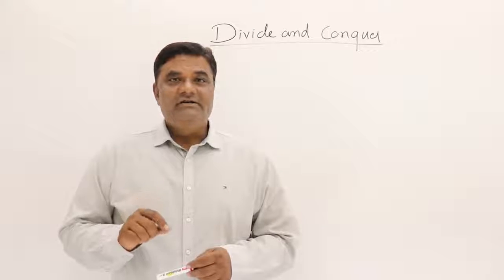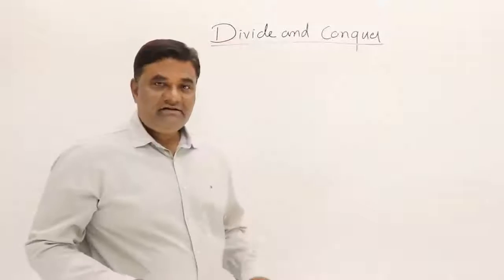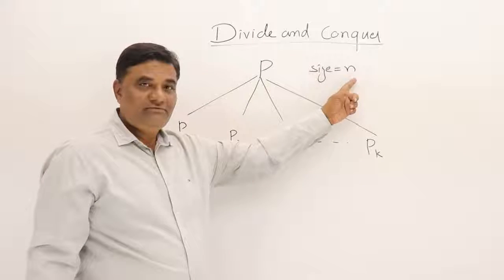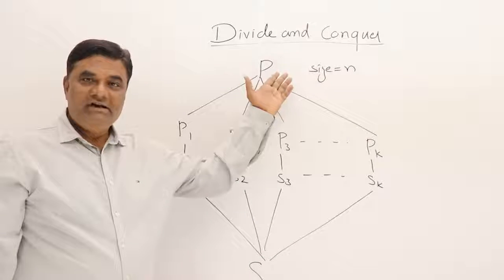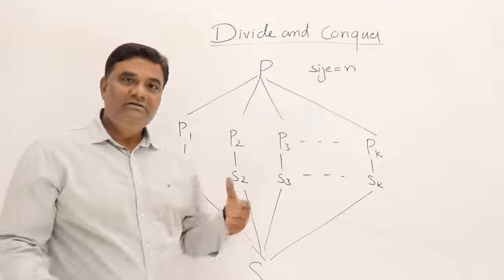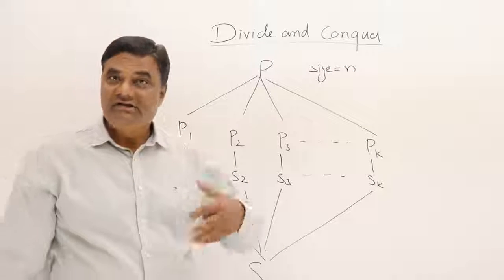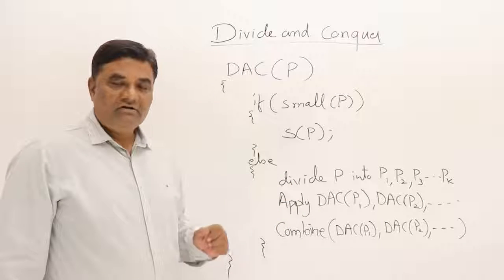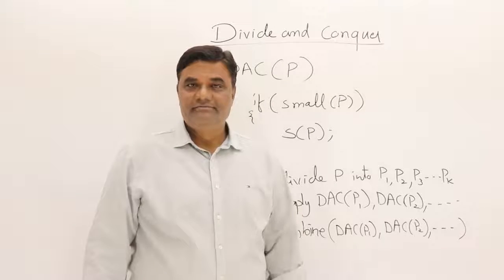17. Divide And Conquer